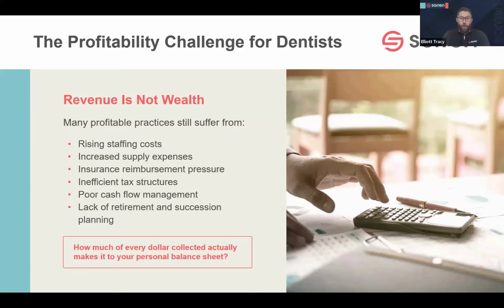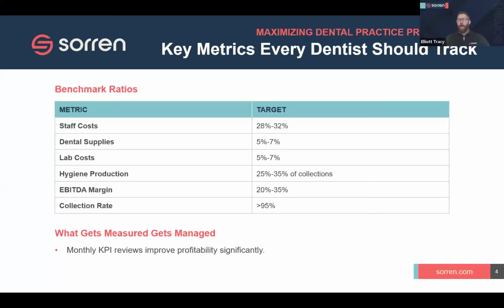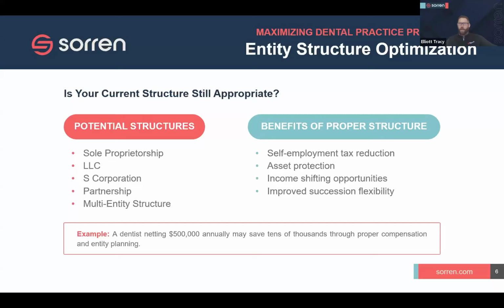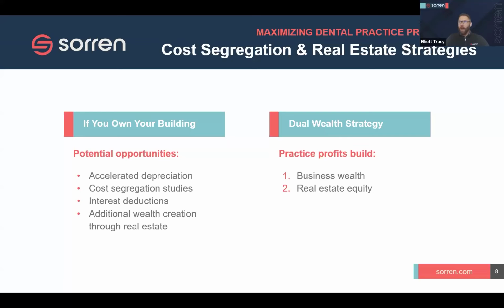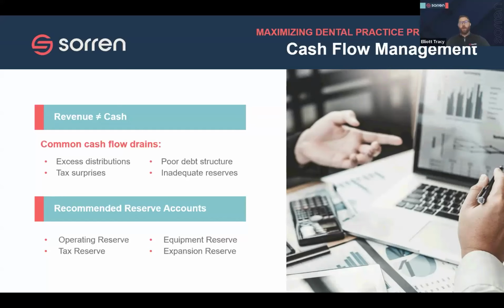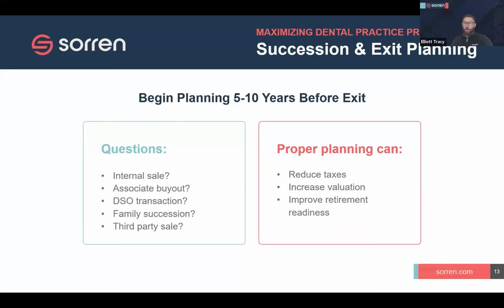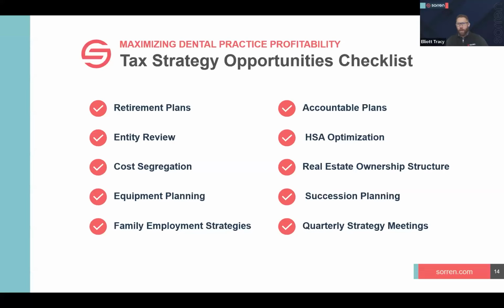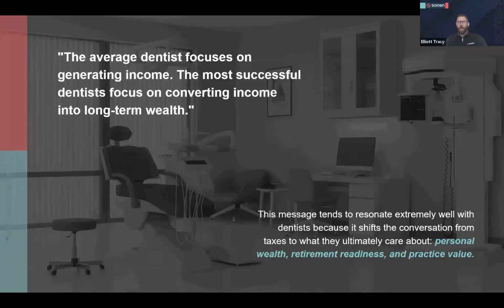Top Financial Planning & Tax Strategies for Dental Practices Webinar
Align your dental practice goals with your personal financial future. This webinar gives you the tools to take control of your profitability and long-term wealth, featuring Sorren's very own Elliot Tracy.